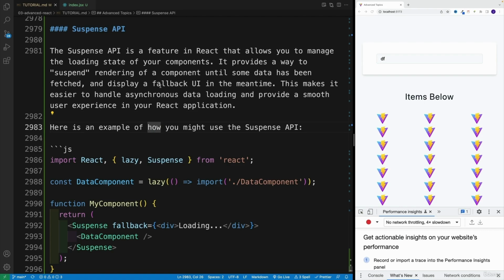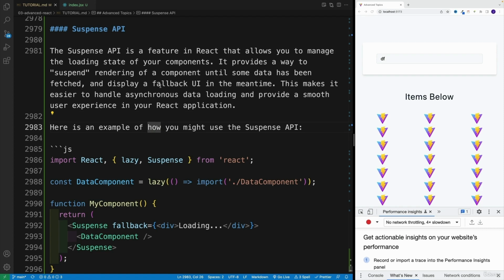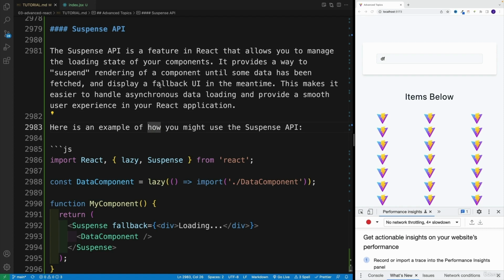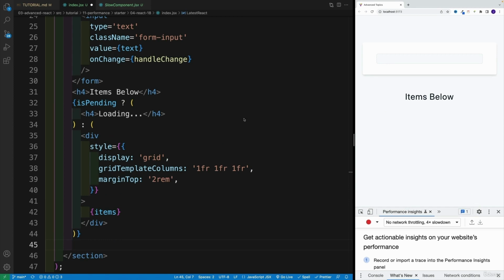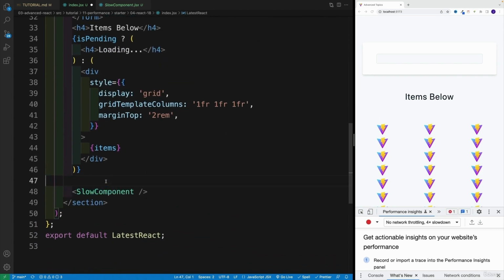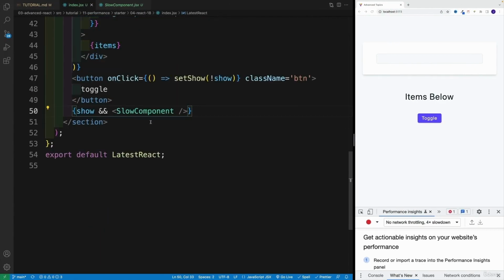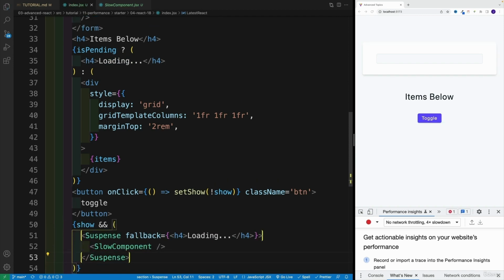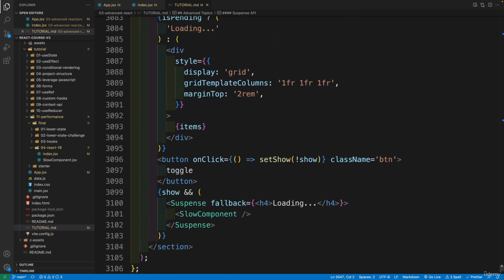164 React Suspense